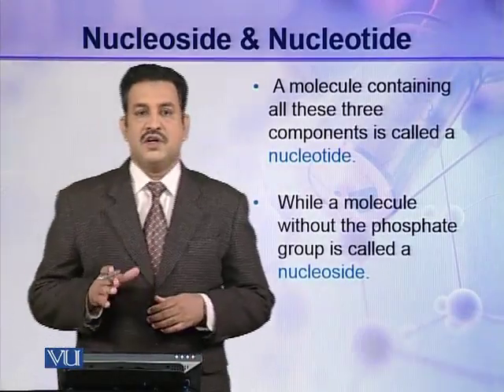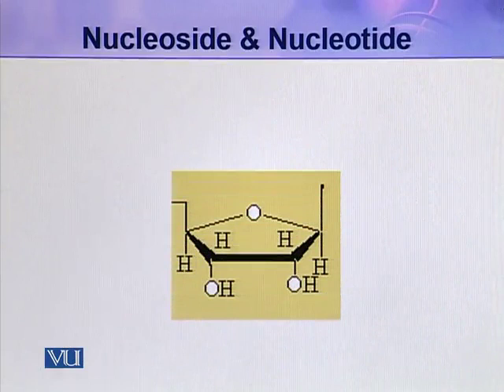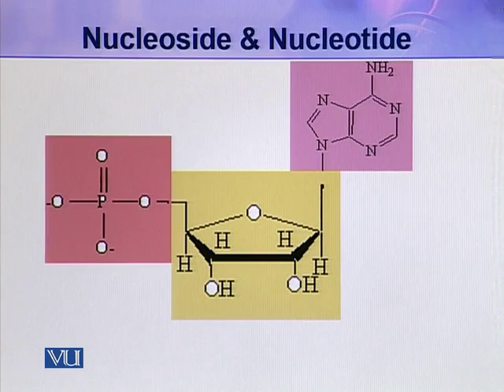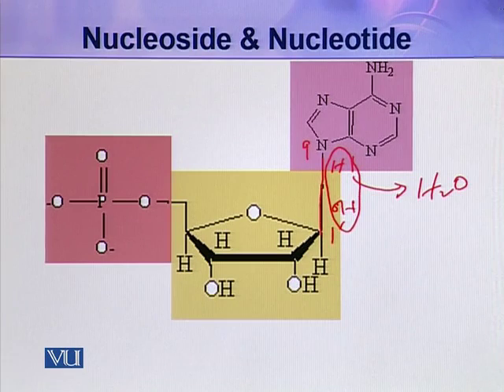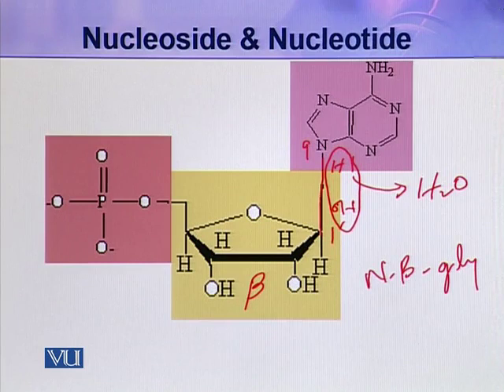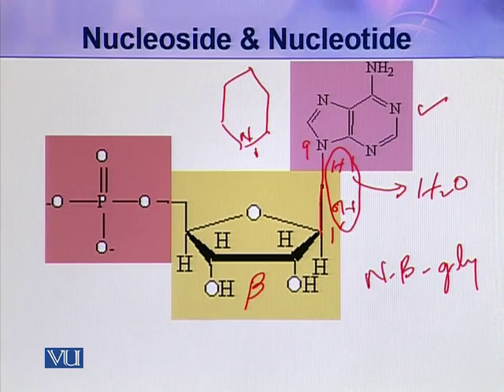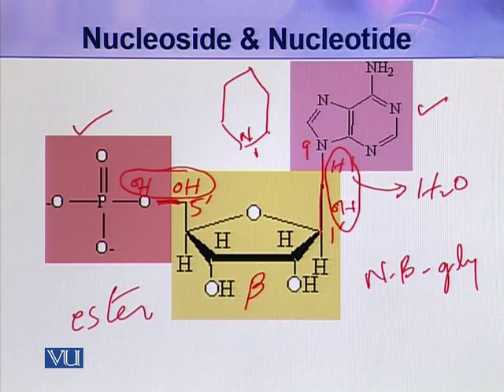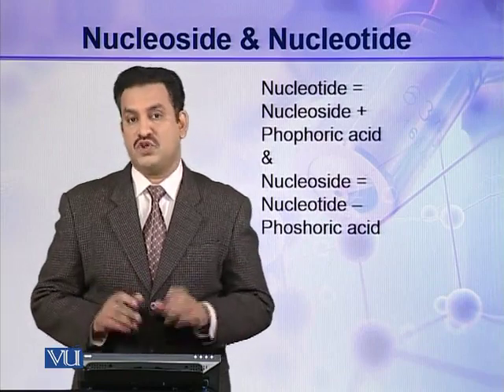BT301_Topic011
Topic: 11